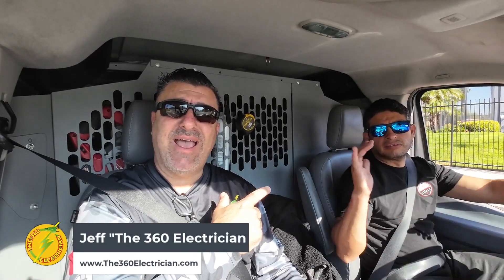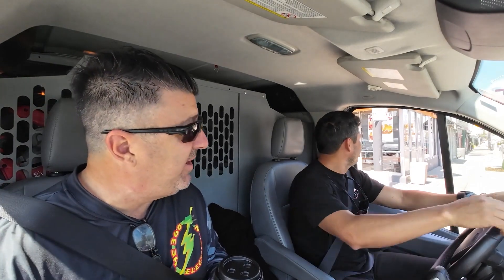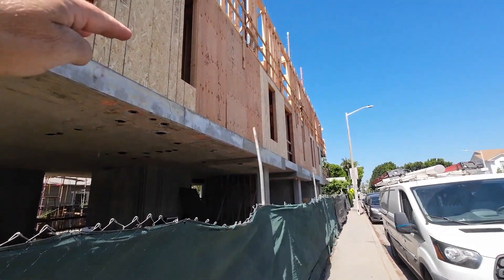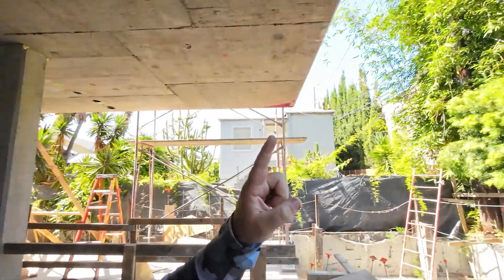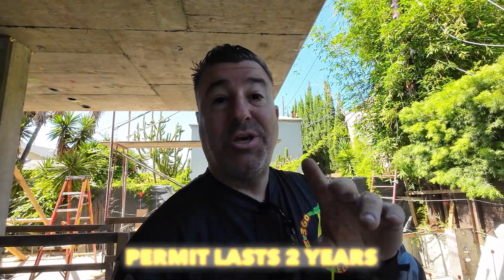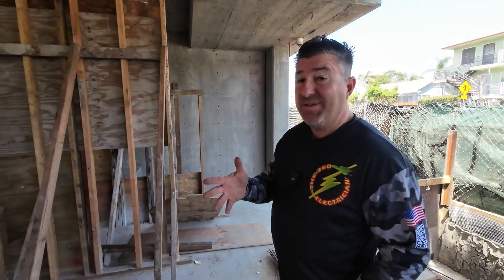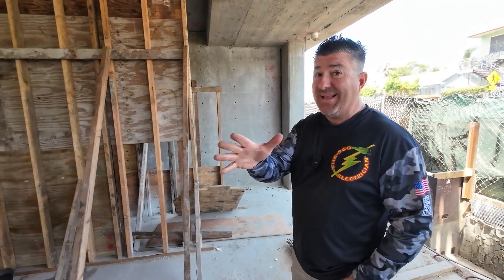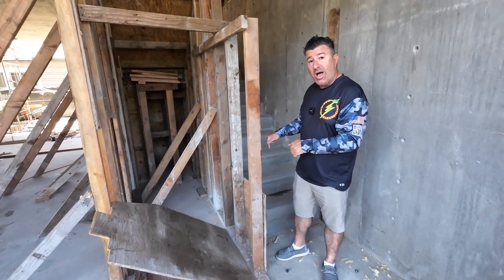Avoid Costly Mistakes: Tips and Tricks for Commercial Electrical Projects from The 360 Electrician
Are you a residential electrician that wants to get into commercial, are you a commercial electricians looking to level up on the next bid, or an electrician dreaming of one day becoming an electrical contractor? You found the right channel.